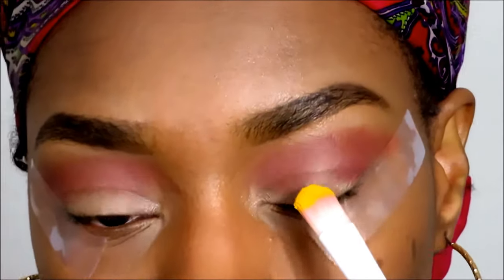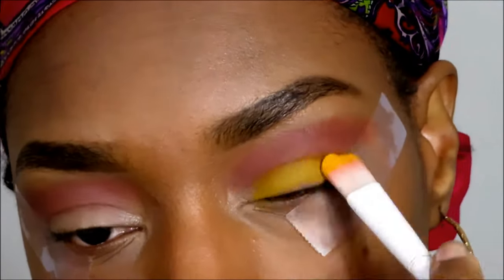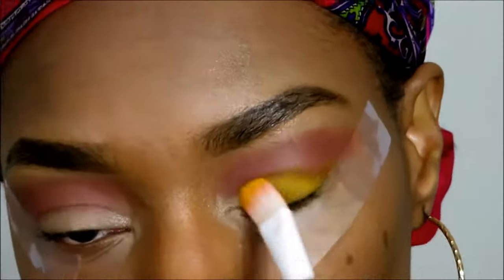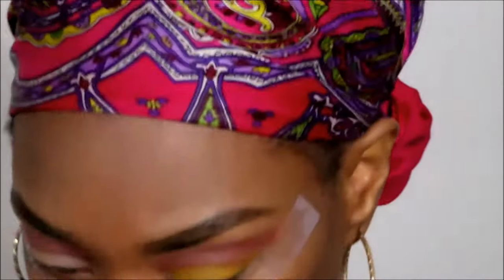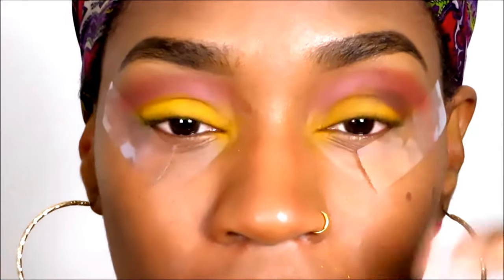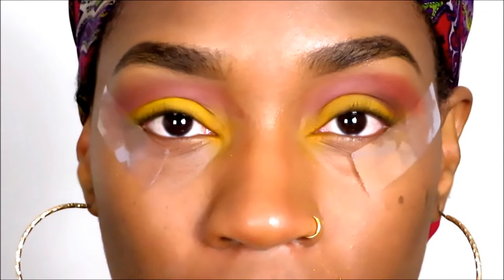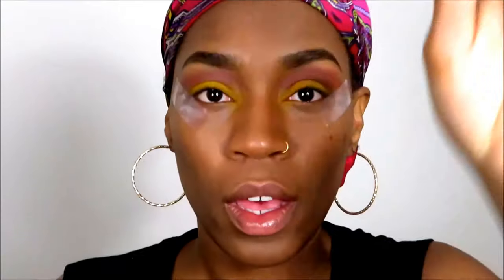HOW TO GO FROM SH$T TO THE SH$T!!!|Yasss|Afro poppin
Heyyy guys this is a quick how to video!!!